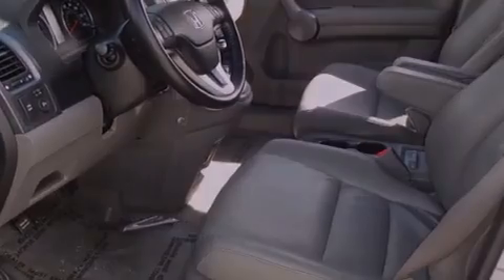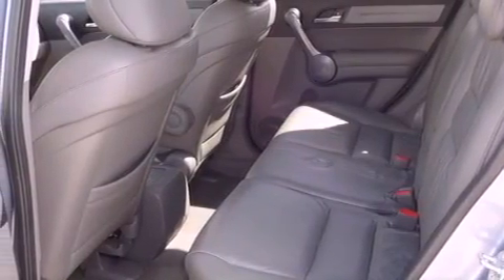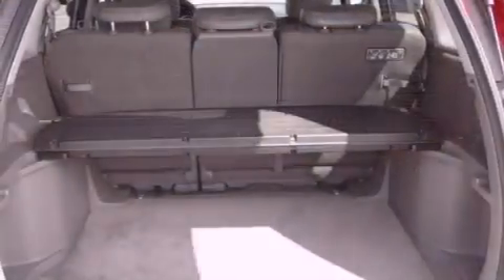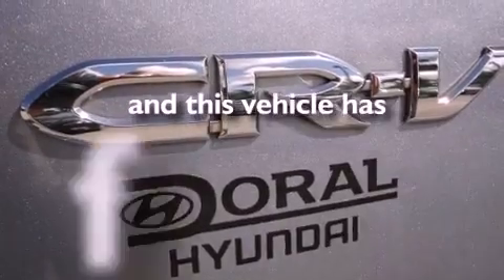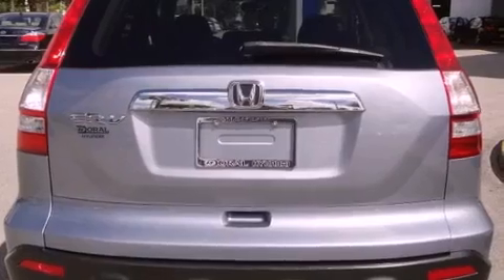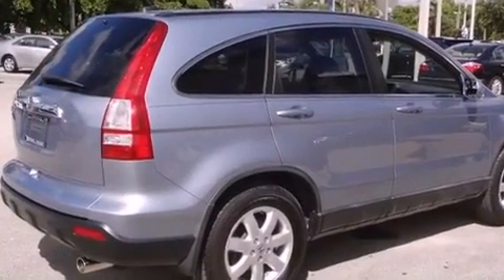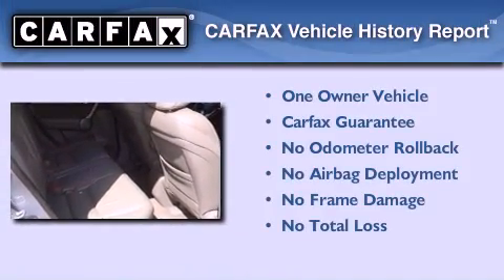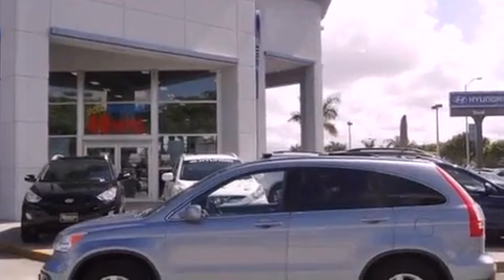Used 2008 Honda CR-V Miami FL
Year : 2008
 Make : Honda
 Model : CR-V
 Engine : dohc 16v i-vtec i-4
 Trans . : automatic
 Exterior : blue
 Miles : 38,811
 Interior : blue

 Lehman Mazda